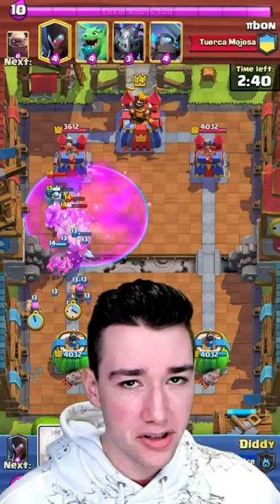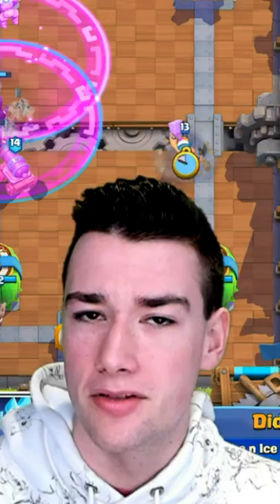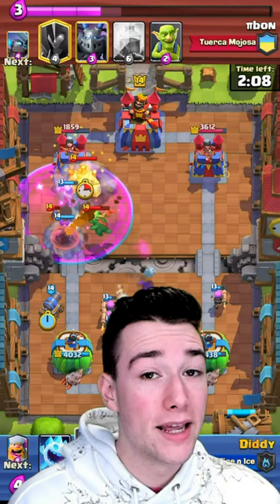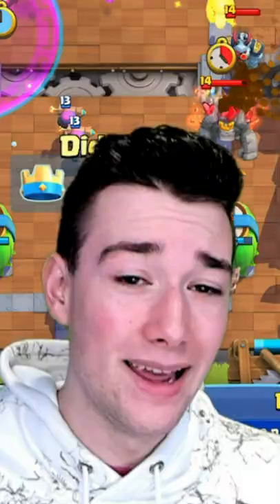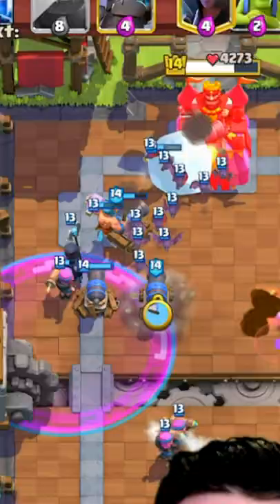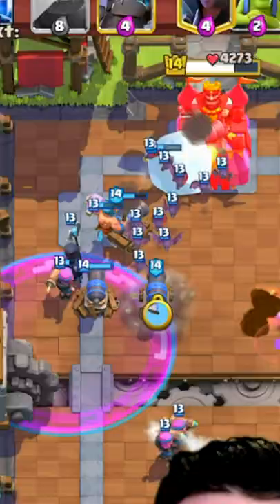Does This Card Need A Nerf? 🤔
Clash Royale - Does This Cards Need A Nerf? 🤔